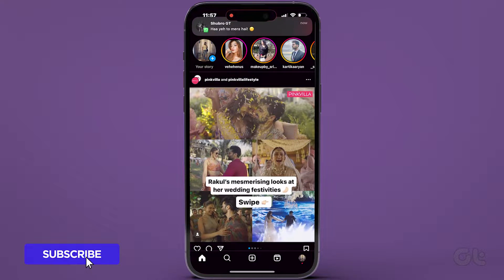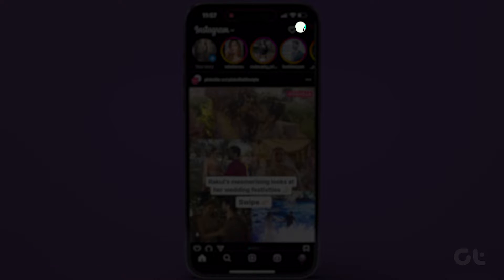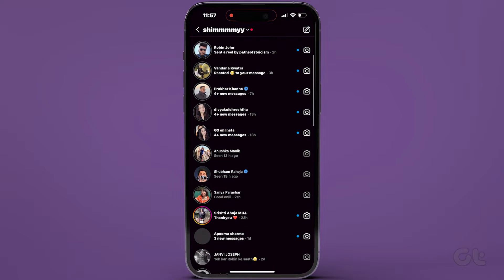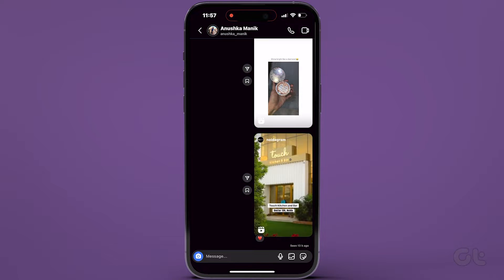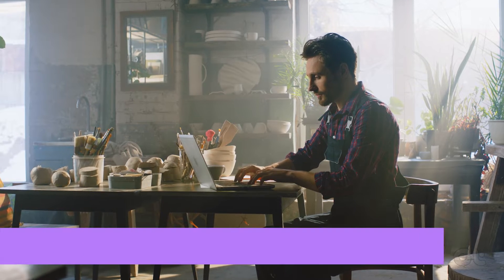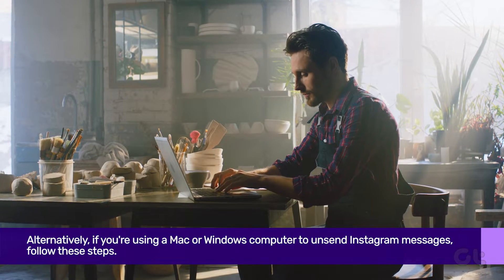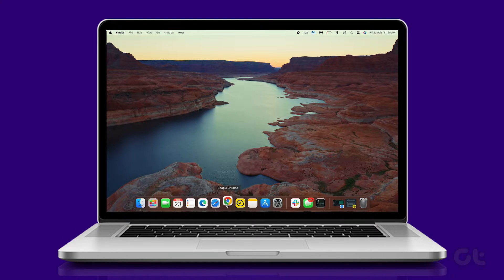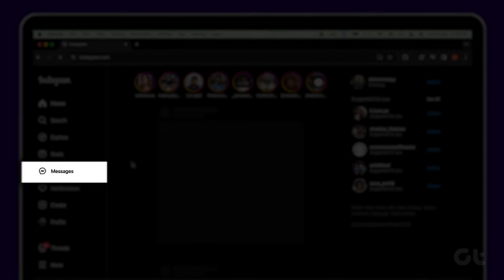How to Unsend or Delete Instagram Messages | Want to Unsend Messages? Android, iPhone, Mac, Windows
Do you wish to retract or delete a message you sent on Instagram before the recipient notices?

In this video, we've illustrated how to retract it promptly on your Android smartphone or iPhone.

And remember to explore one of these videos handpicked just for you!

00:00 - Intro
00:07 - How to Unsend
00:30 - Unsend Messages Using Mac or Windows
01:00 - Outro